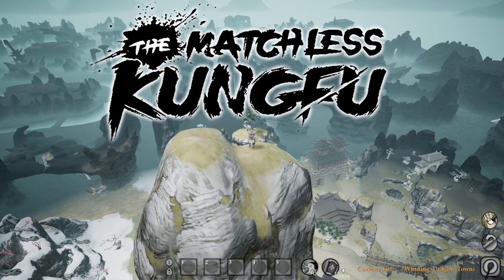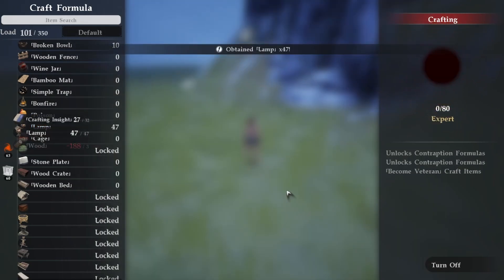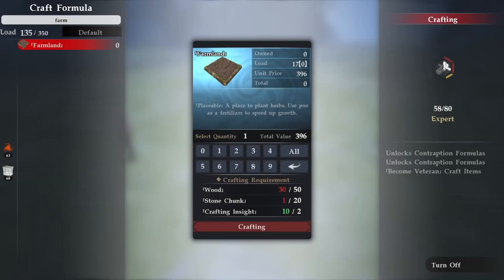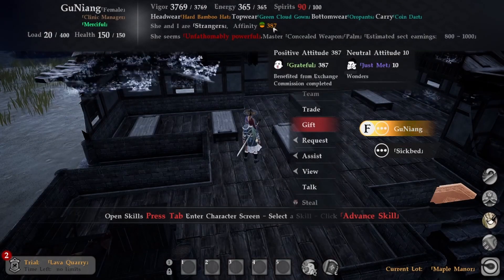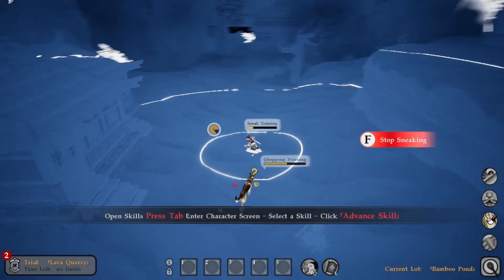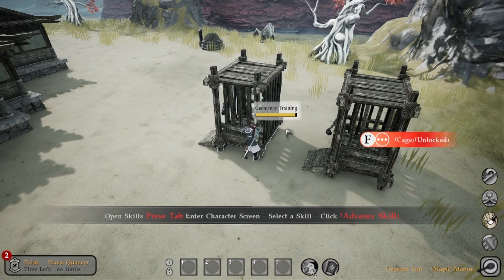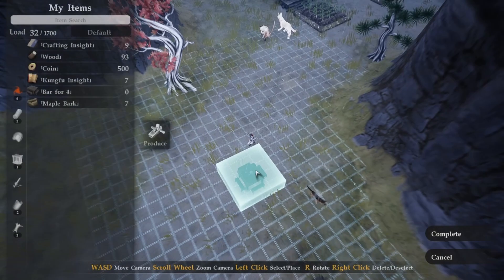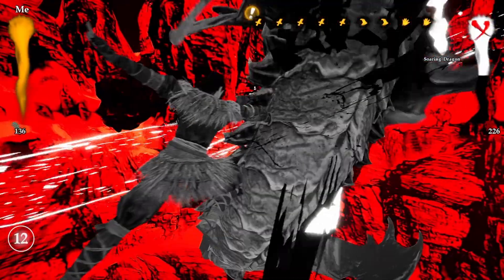The Matchless Kungfu - Money Making Guide for Brokeboys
A beginners guide to making money in "The Matchless Kungfu"

Let me know if you want to see more "The Matchless Kungfu" content.